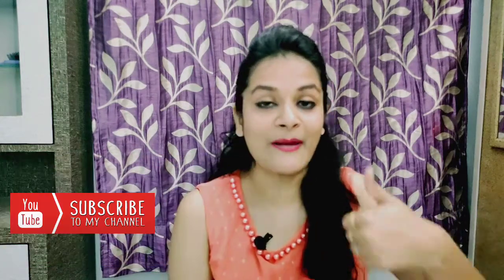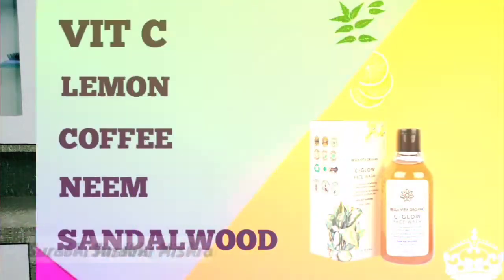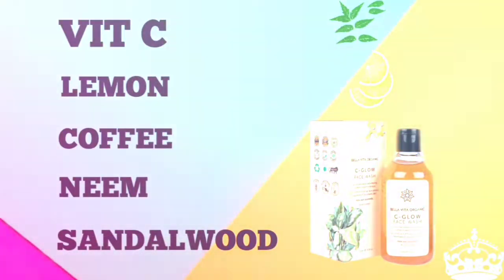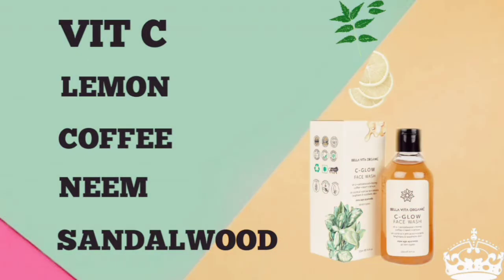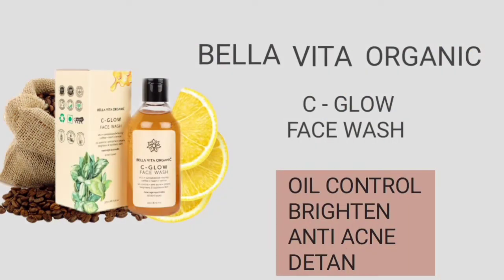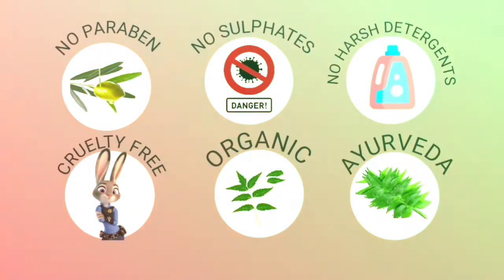💓Bella Vita Organic💓 Vitamin C Glow Face Wash😍Honest Review / Best For Oily Skin /Chemical Free😍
Sale is on Rs 150 only

Hii guys welcome back to my new video today i am sharing with you organic face wash by Bella vita . I was using this product almost 1 year and definately work it alot. It has natural ingredients like Honey, Sandalwood, Vit C, Lemon and Coffee.

Product Link:

💚Bella vita organic c glow face wash

Business and Collabs
Surabhimishra2690@gmail. Com

Thanks everyone who gives me too much of love💞💞💞